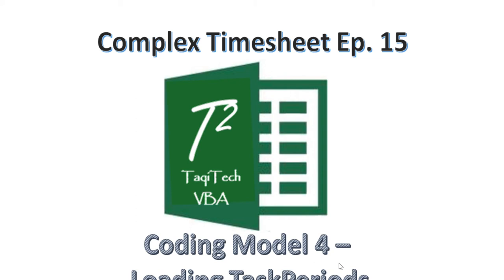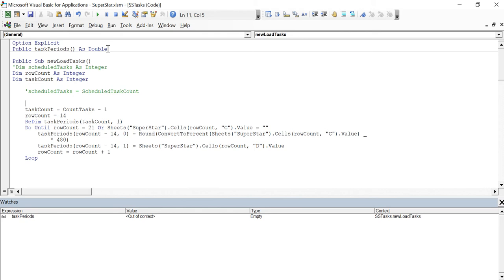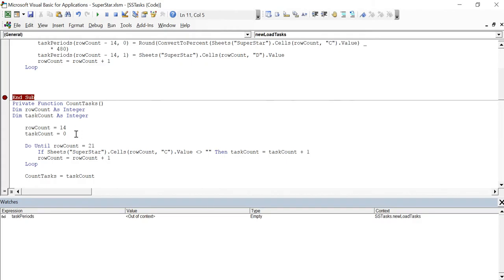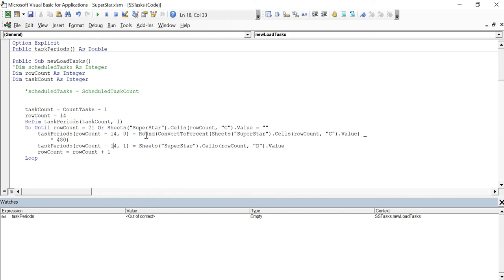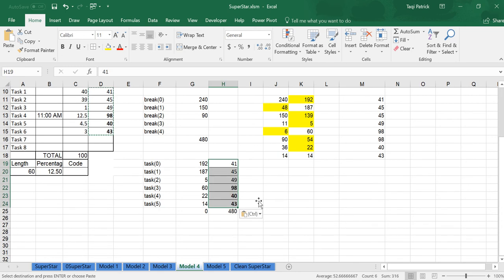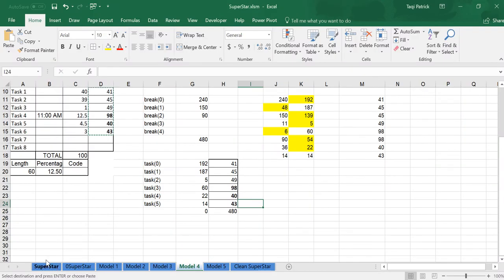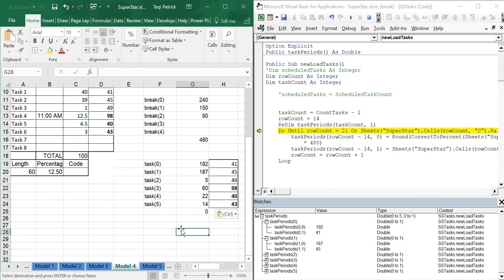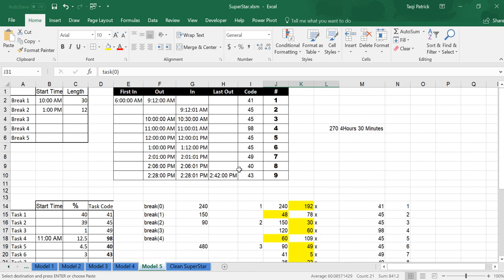EXCEL VBA - Complex Timesheet EP 15 - Loading TaskPeriods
▸ Twitter.com/taqitech_usa
▸ Facebook.com/TaqiTech.usa

ABOUT ME & THiS ChanNel:
Episode Description [